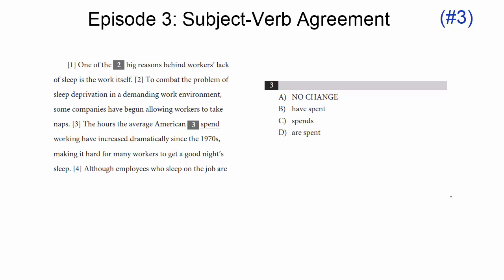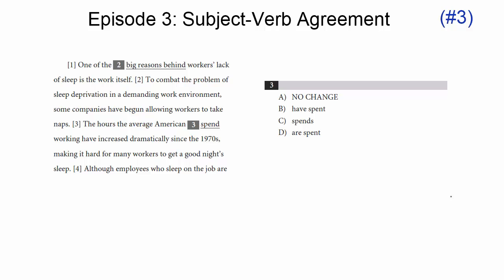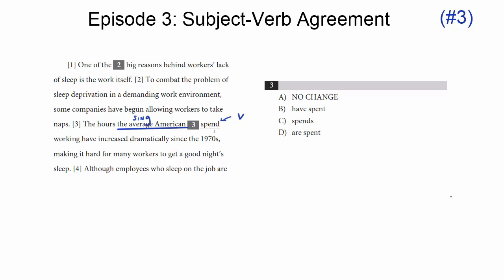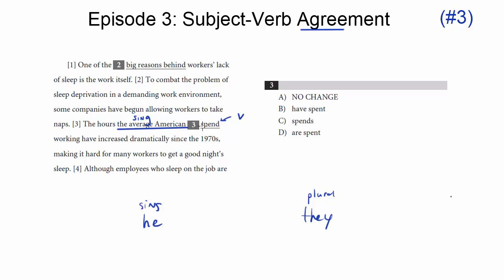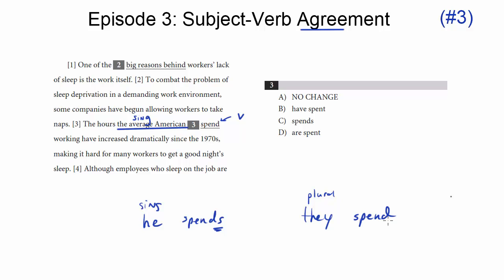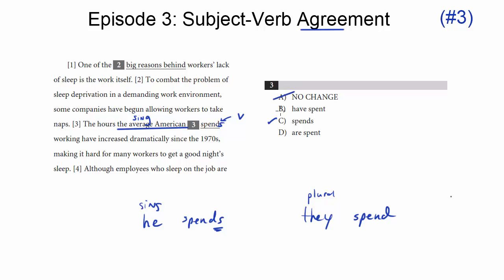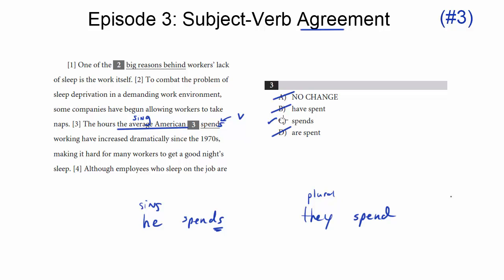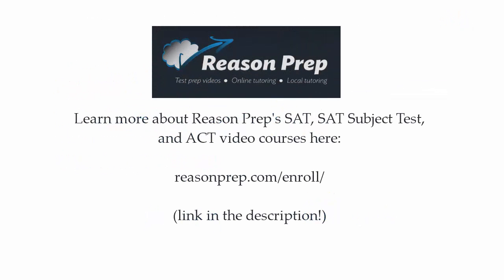Episode 3: Subject-Verb Agreement, New PSAT Writing